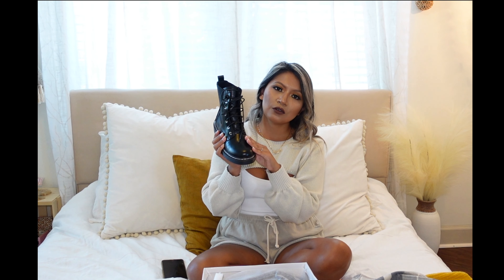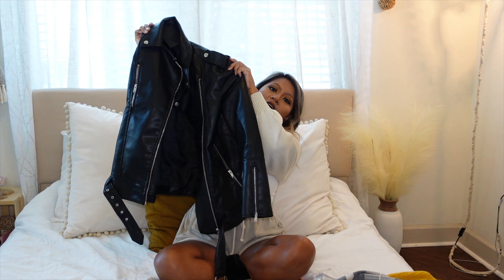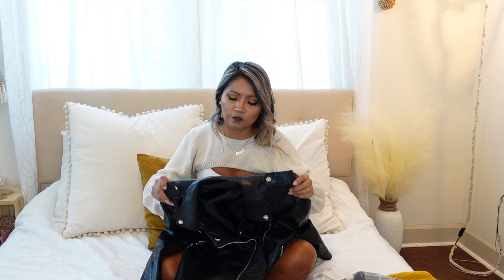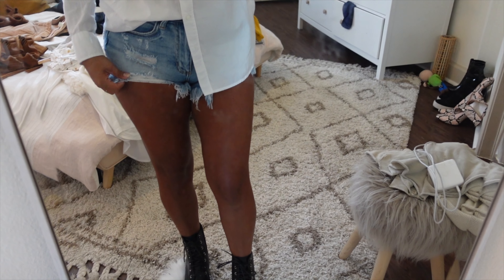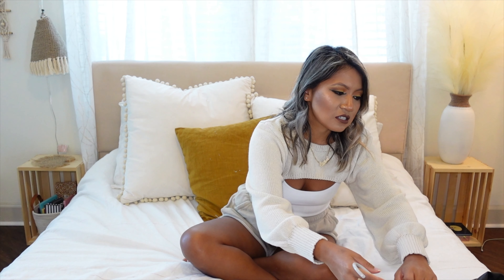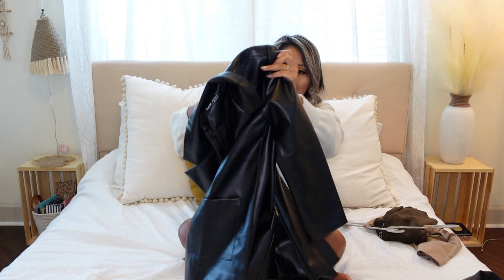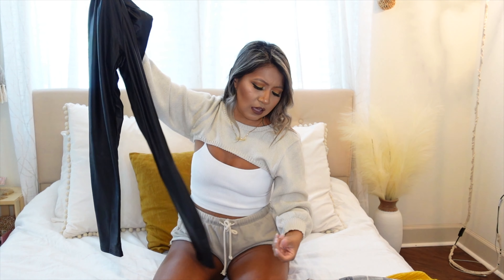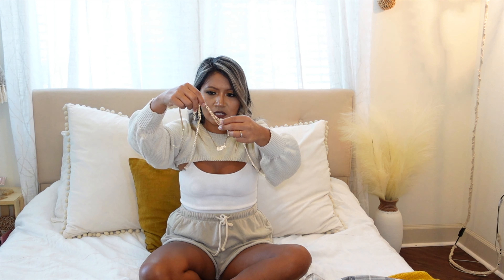SHEIN TRENDY FAUX LEATHER MUST HAVES TRY ON HAUL 2020 ( MOTO JACKET, LEATHER BLAZER, CHELSEA BOOTS)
Hi everyone and welcome back. I had to share with you all these must have pieces from Shein. Get the trendy look at a very good price. I just loved all of them.

LAPEL NBECK ZIP DETAIL BELTED PU MOTO JACKET SMALL